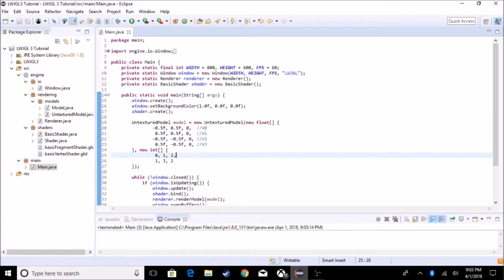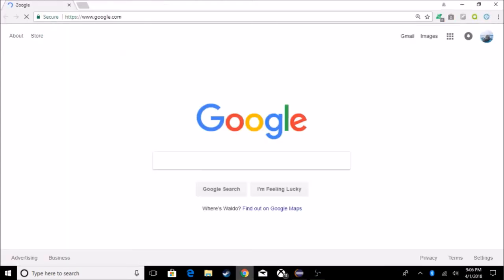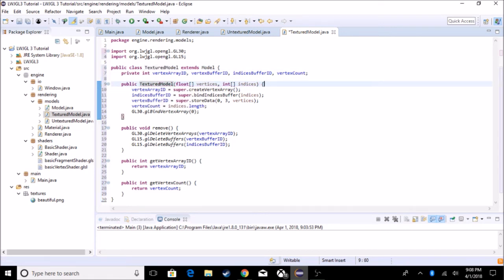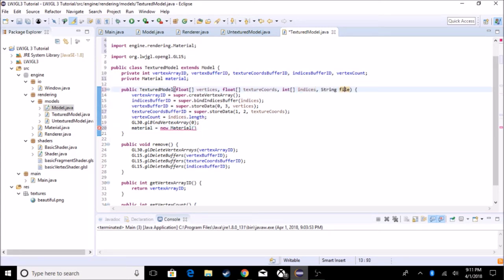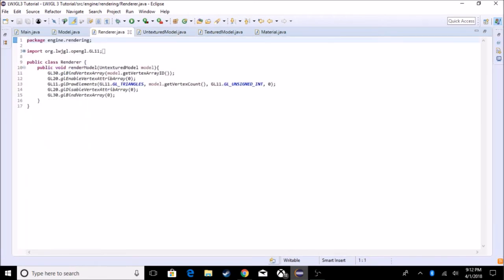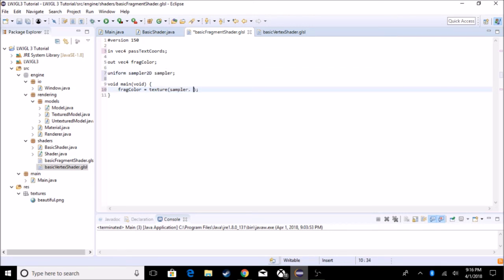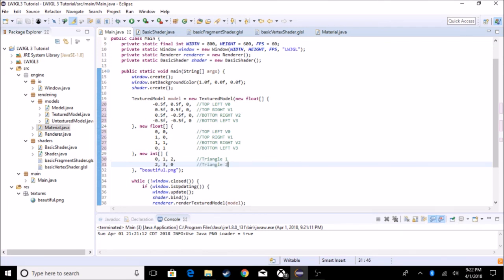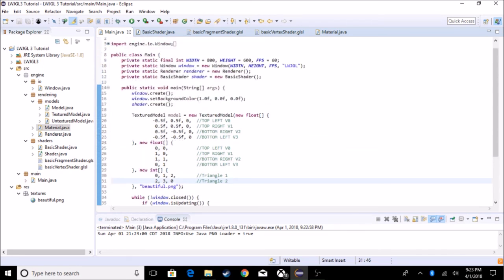3D Game with LWJGL 3 Tutorial - #7 Textures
Today, we are adding textures to our models